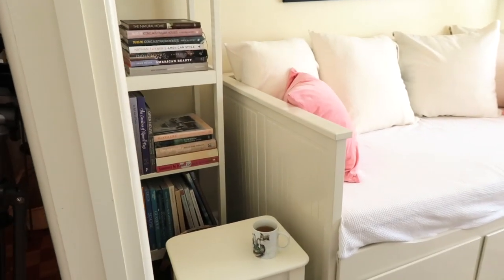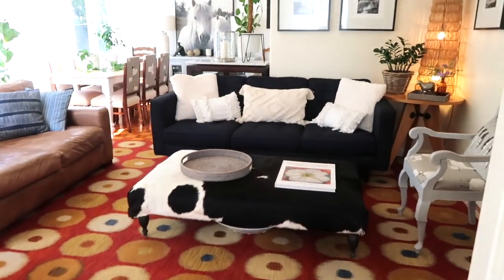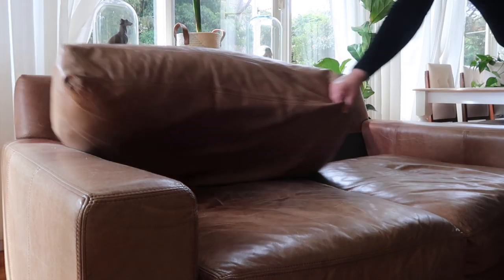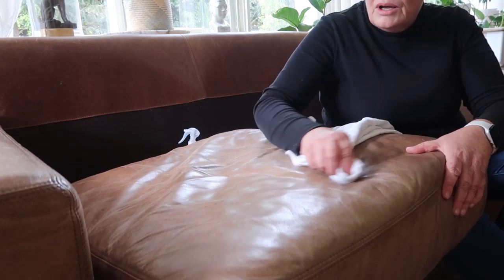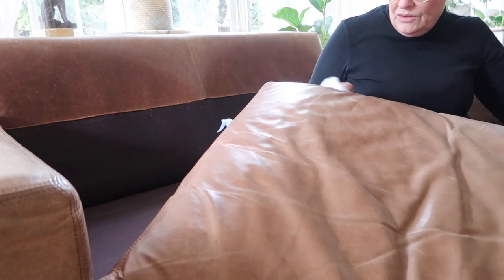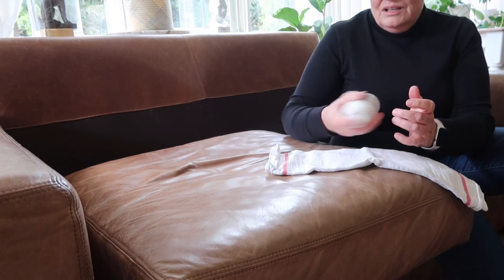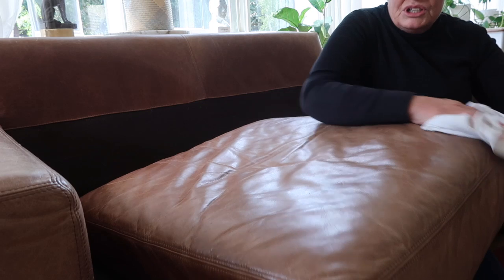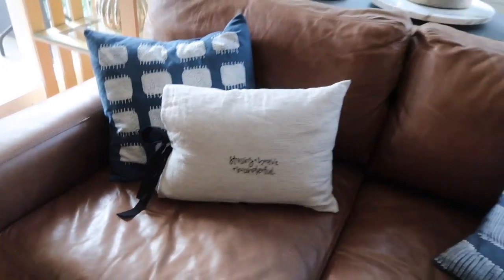No Fuss How to Clean a Leather Sofa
It time to clean the leather sofa as part of cleaning Zone 4

It's a great time for shaking up our routines with spring coming here in the southern hemisphere and the summer break over in the north so
I'm going to be focusing on getting a fresh perspective on the big things: